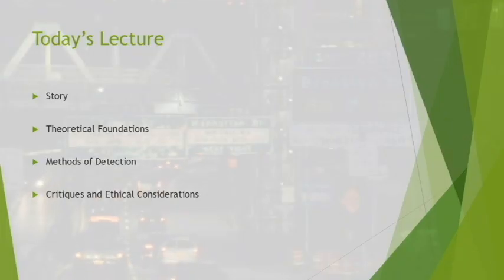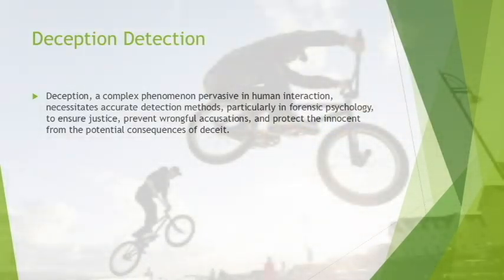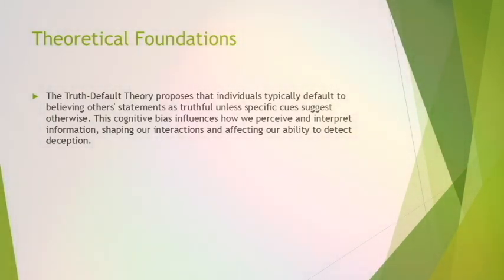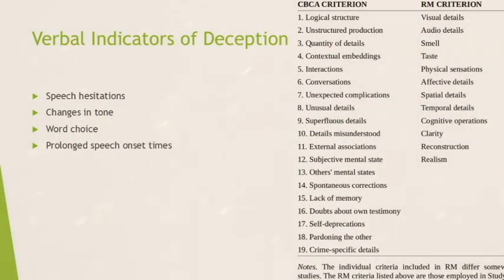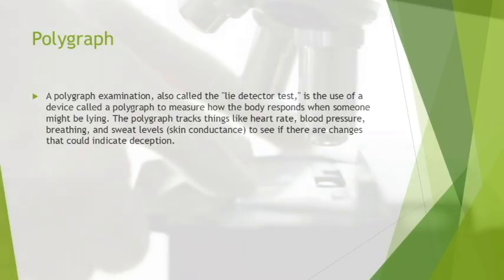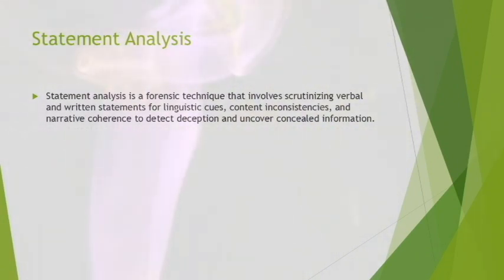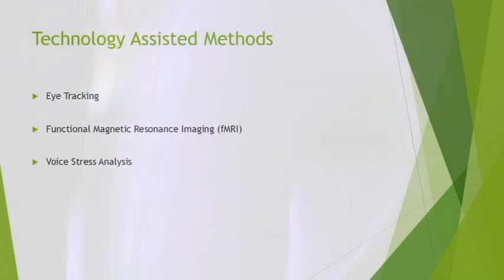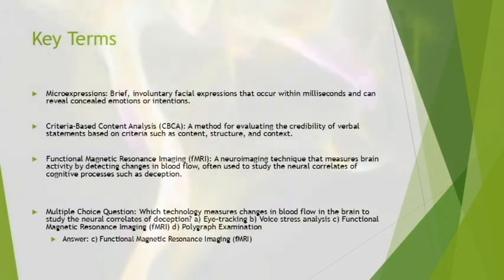Forensic Psychology Week 5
Lie Detection
Neil Soggie
SW College